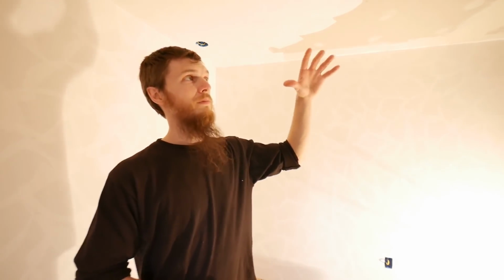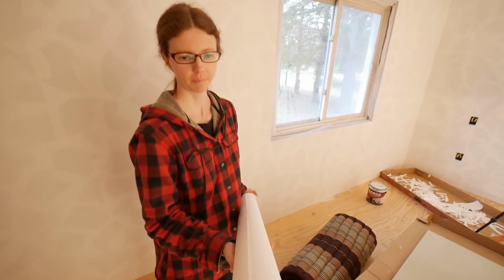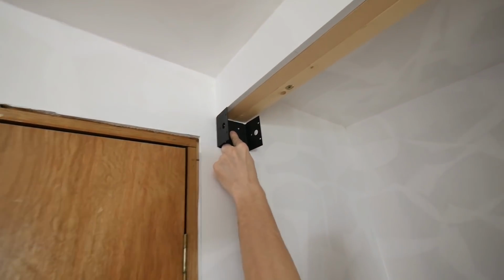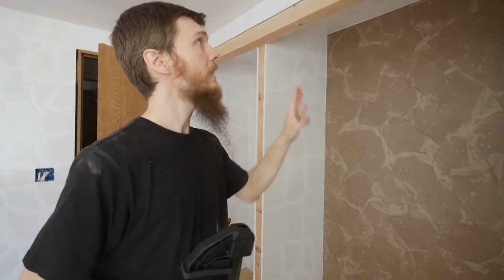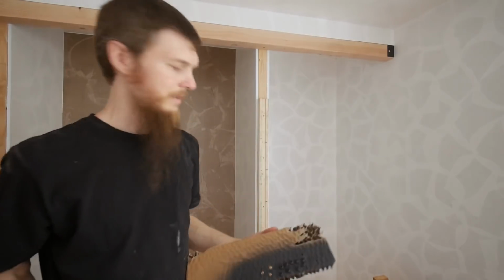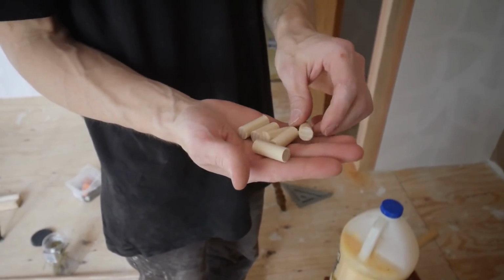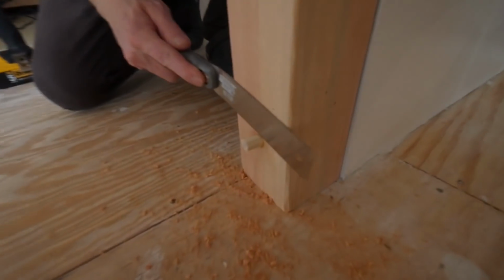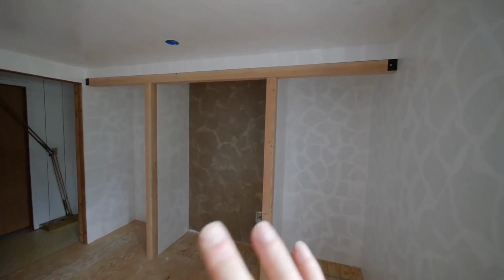Finishing Custom Nordic Style Closet - Home Renovation